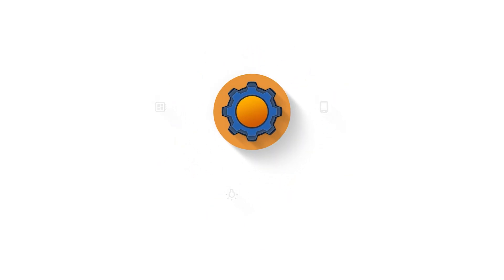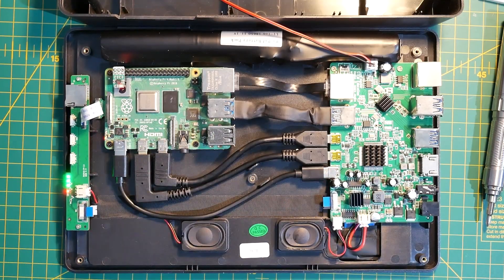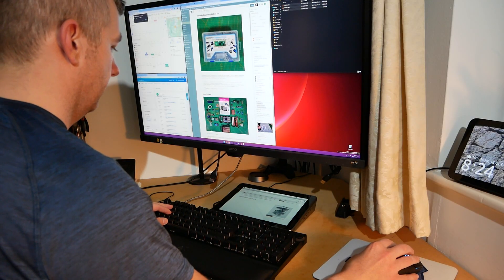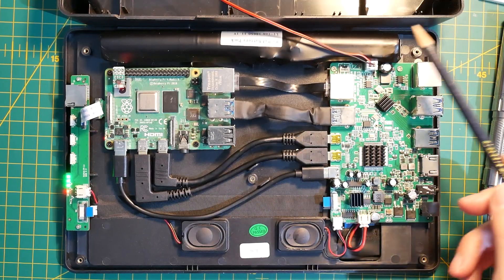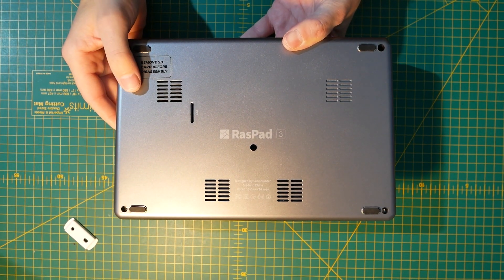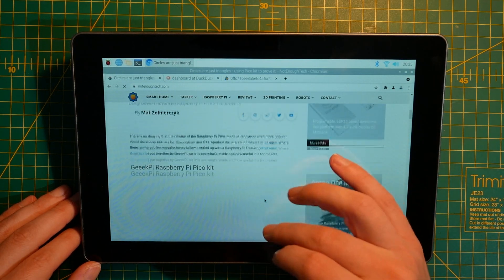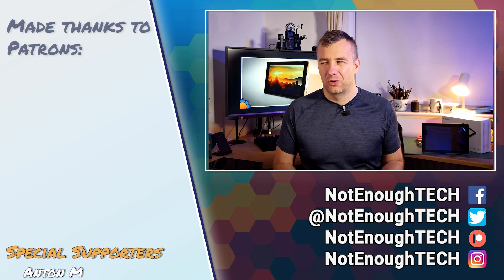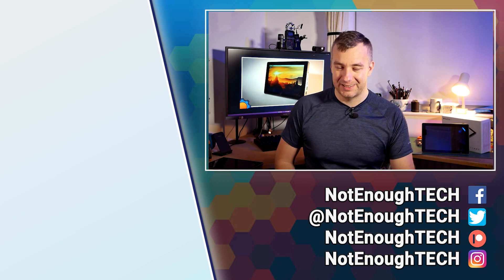RasPad 3 review - turning RaspberryPi4 into tablet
INFO:
I got my hands on Raspad3 thanks to SunFounder. If you want to see it in action and find out how to turn your Raspberry Pi into a tablet, watch this.

Rasmus Engell H, Nis L, Ha-Dida, Herik A, Daniel G, Leroxy, Nodle, Marta H, Natasha W, Grigory, David G, Dane M, Kim B, David M